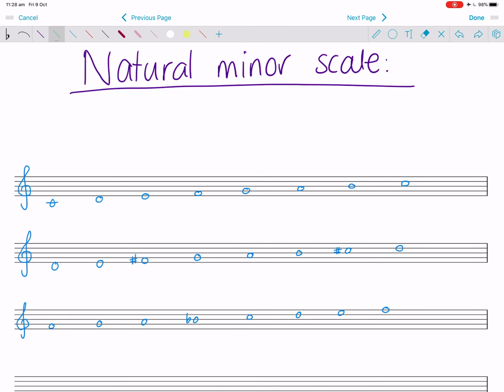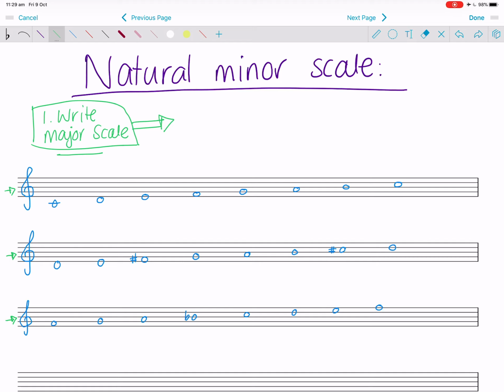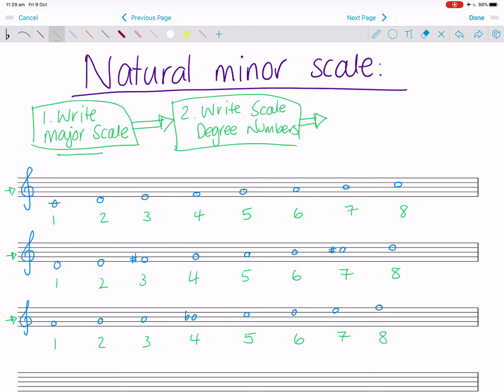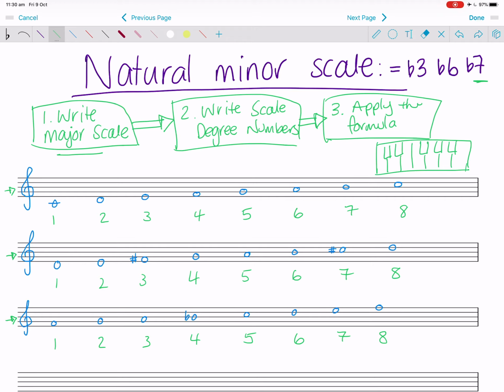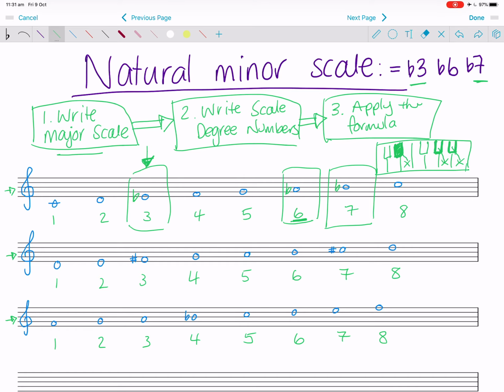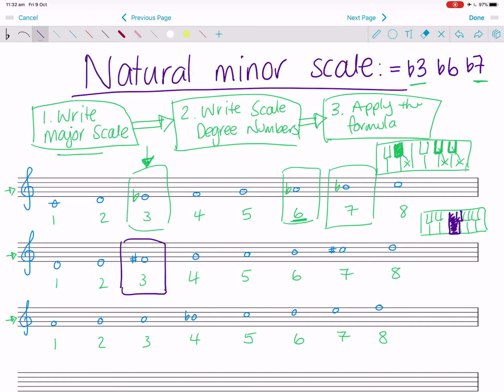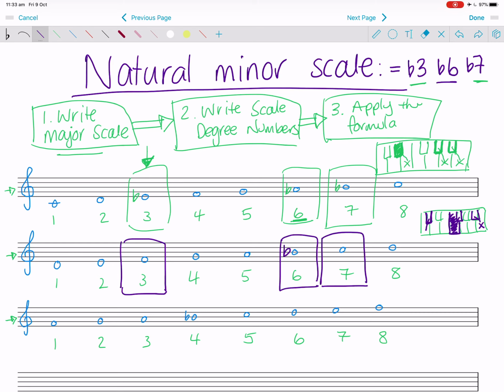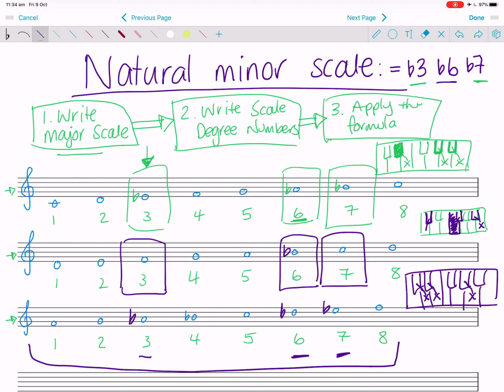Natural Minor Scale